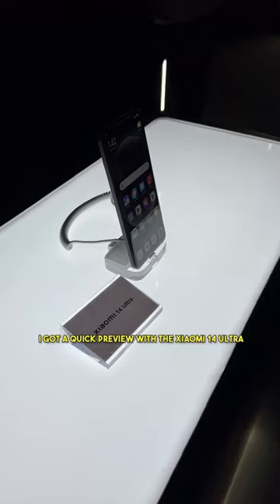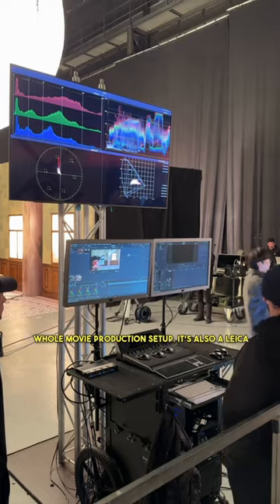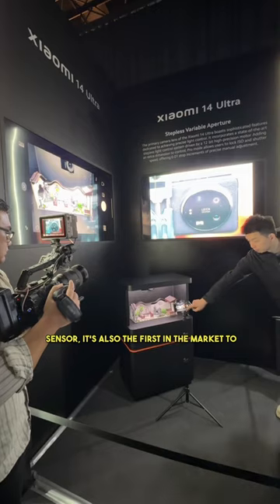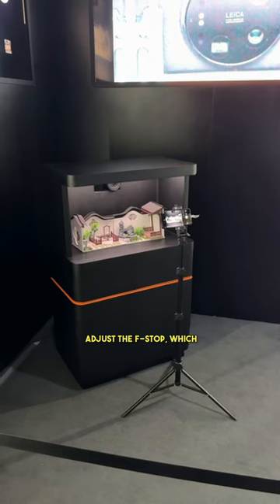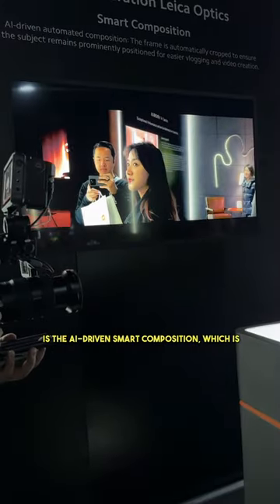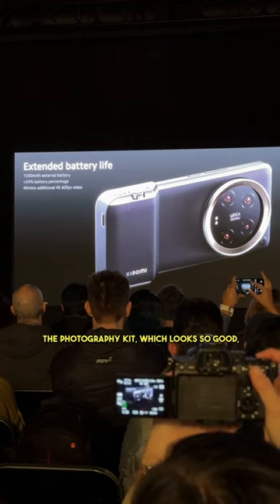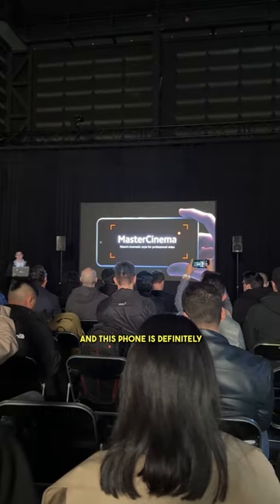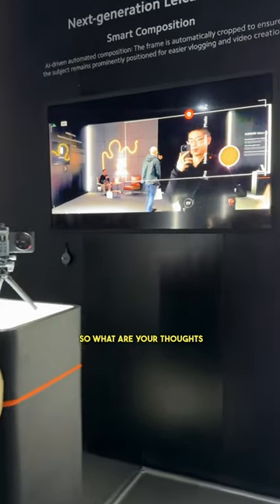Xiaomi 14 Ultra is your next Photography Camera!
The Xiaomi 14 Ultra is a photographer’s camera first! It has a 1-inch sensor and a Leica quad-camera system. They also improved the new photography kit to have an external battery as the grip so you can shoot longer!